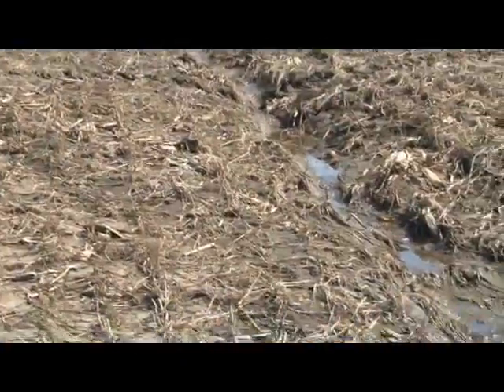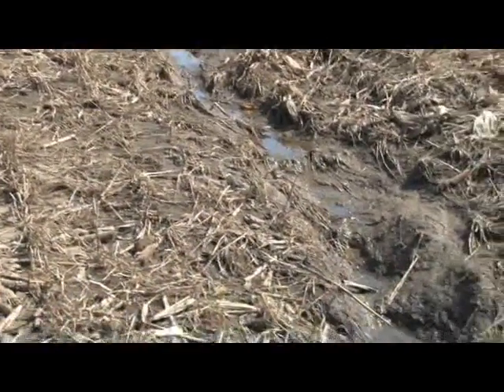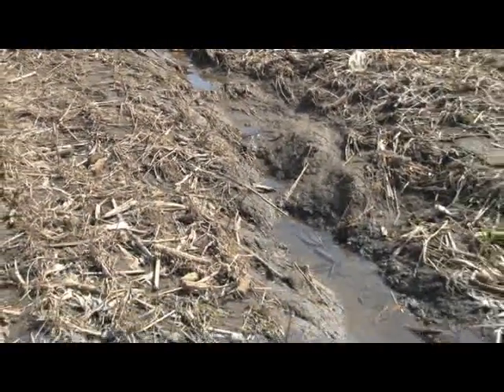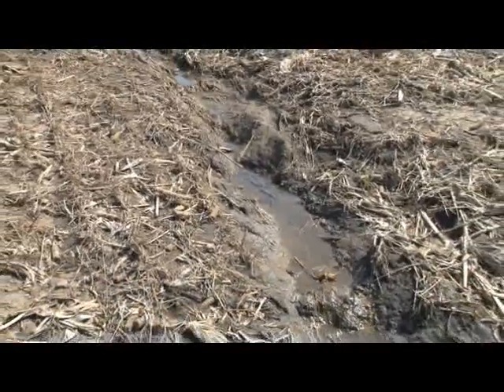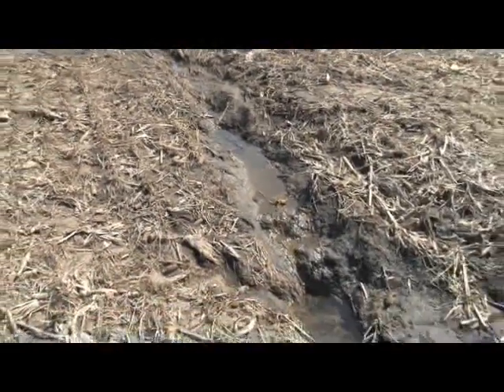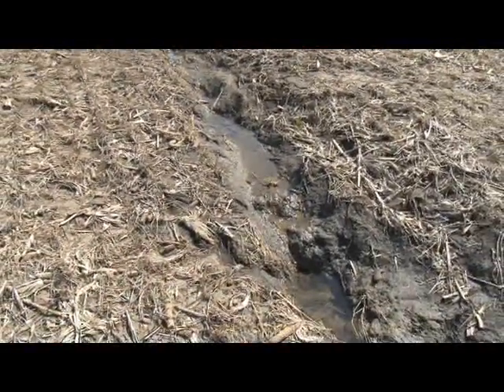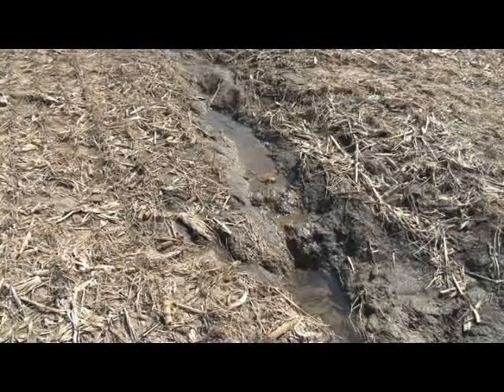Waterway Maintenance: Implementing Grassed Waterways